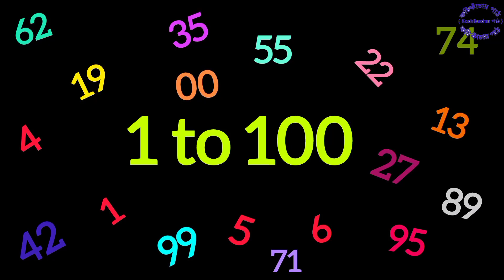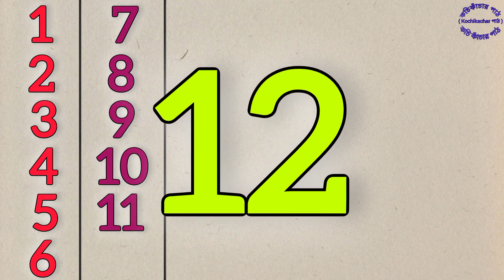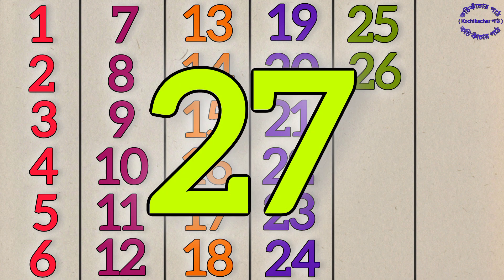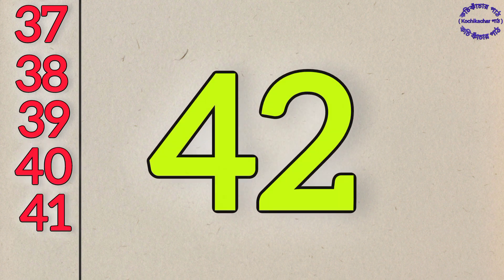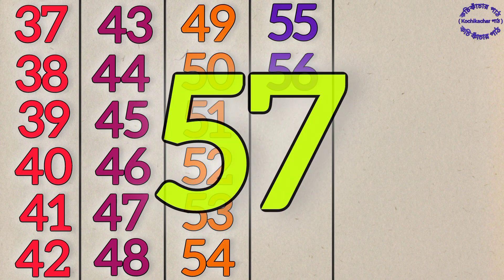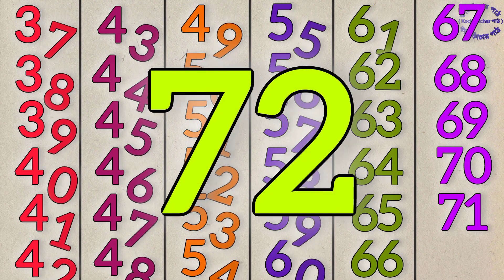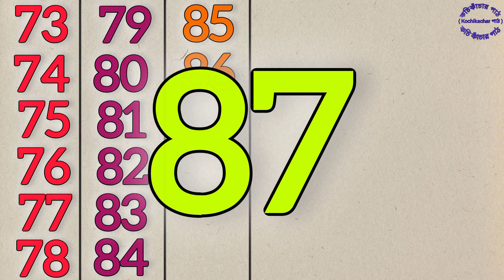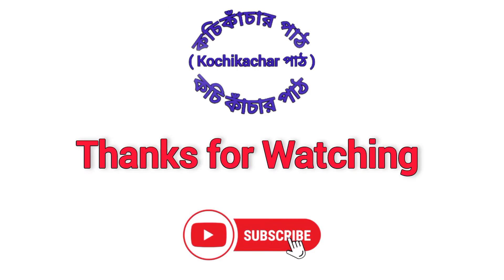Numbers From 1 to 100 | Learn numbers 1 to 100 | Number Names || @Kochikacharপাঠ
Maths

counting stars
counting number
counting figures reasoning
counting 1 to 10
counting unique
number count
number counting in hindi 1 to 100
number counter after effects
number countdown
number counting sound effect
number counting video editing
1 to hundred counting
1 to hundred spelling
1 to hundred number name
1 to hundred roman number
1 to hundred in hindi
1 to hundred table
1 to hundred counting in hindi
1 to hundred prime number
1 to hundred hindi numbers
1 to hundred song
1 to 100
1-100
1 to 1000
1 to 100 counting song
1 to 100 song
1 to 100 counting
1 to 100 spelling
1 to 100 number names
1 to 100 roman number
1 to 100 tak
1 to 100 counting in hindi
100 number counting
100 number countdown
1 to 100 counting number name
numberblocks counting 1 to 100
100 tak roman number counting
51 to 100 counting number
100 tak counting number name
1 to 100 counting number song
100 to 200 number counting
1-100 number song - counting

This video is about Numbers from 1 to 100.

Numbers from 1 to 100 numbers 1 to 100 learn numbers 1 to 100 numbers 1 to 100 number one to hundred 1 to 100 numbers 1 to 100 numbers